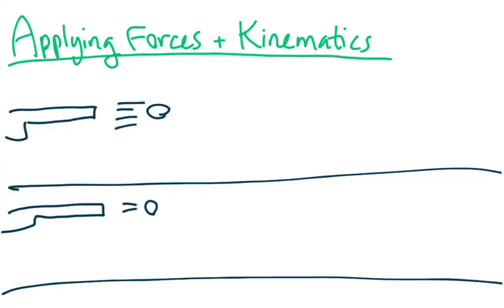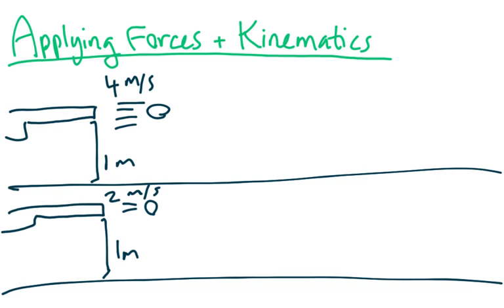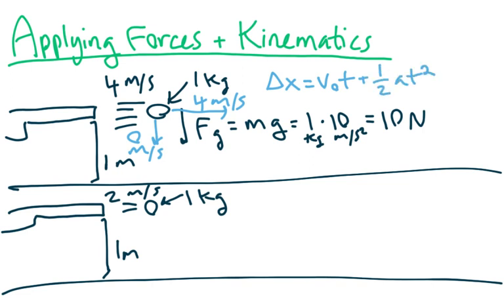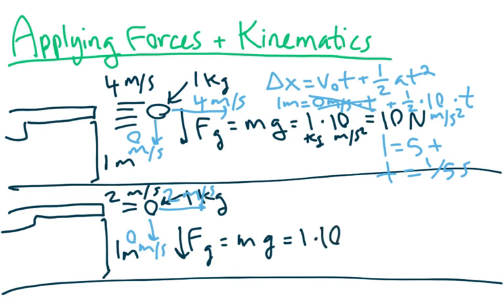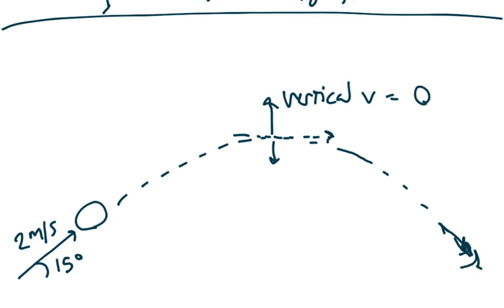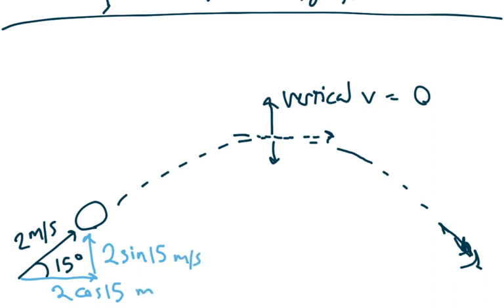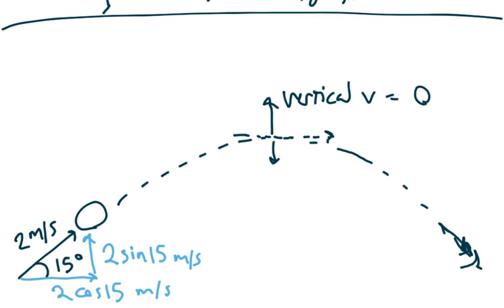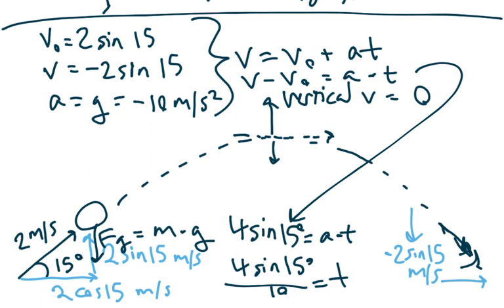Applying Forces and Kinematics